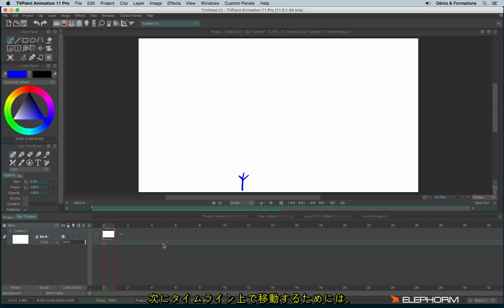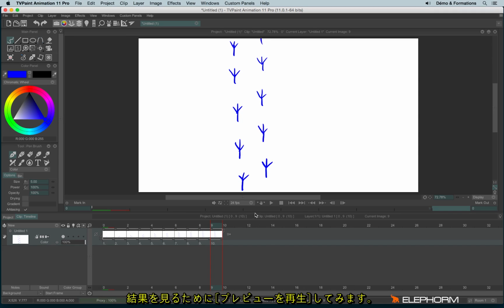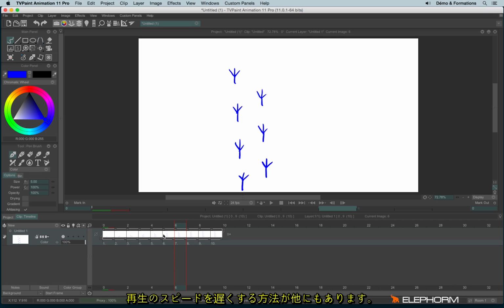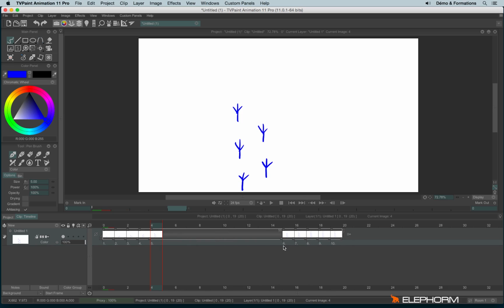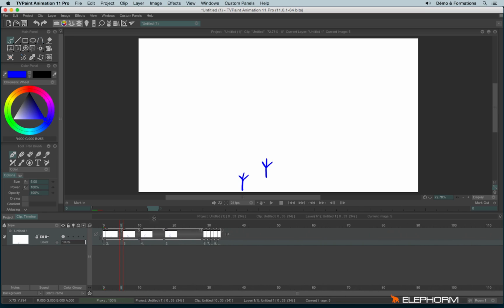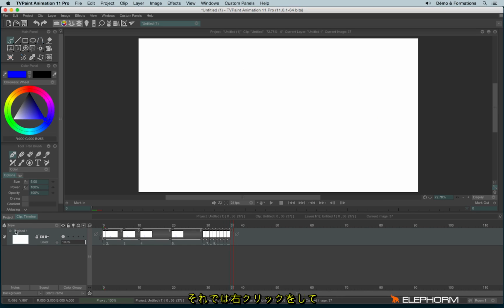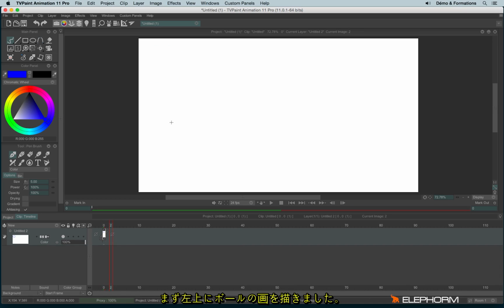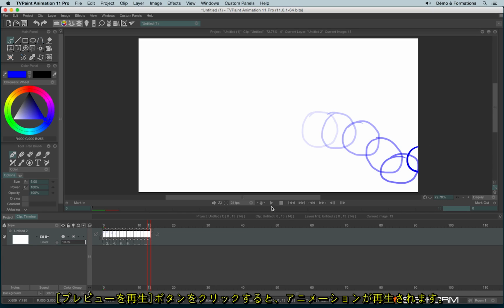TVPaint Animation 11 チュートリアル（日本語字幕版） : 03 - アニメーション作成の基本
このチュートリアルは、アニメーション作成の基本を紹介します。